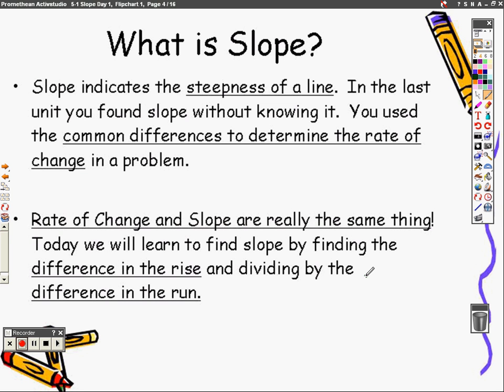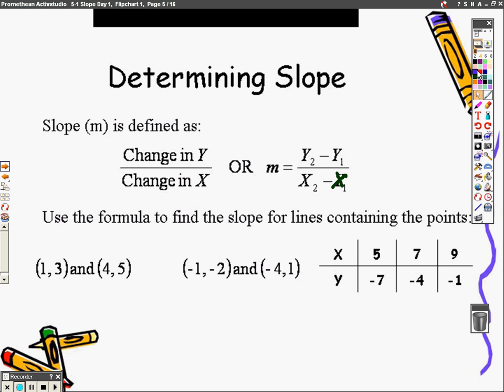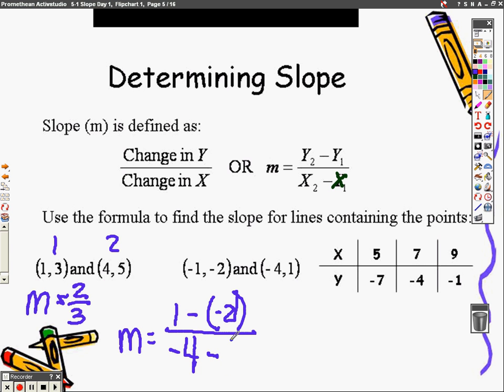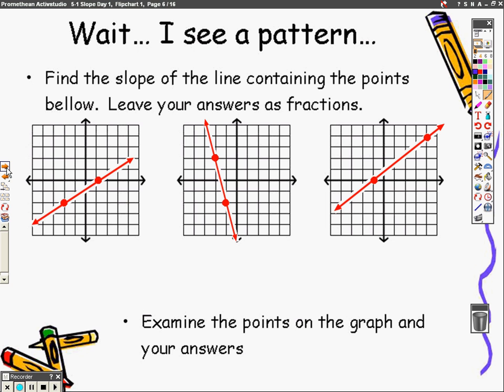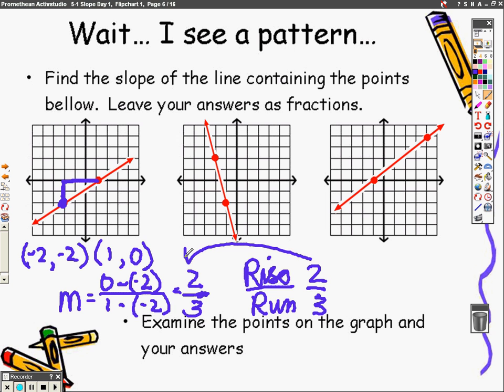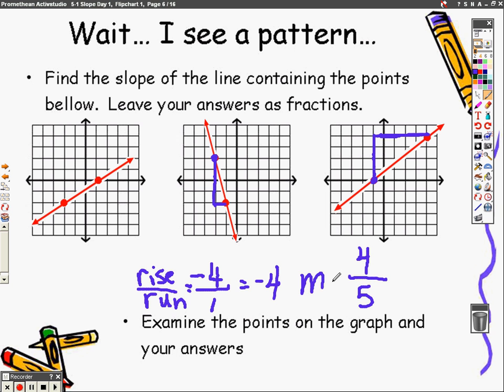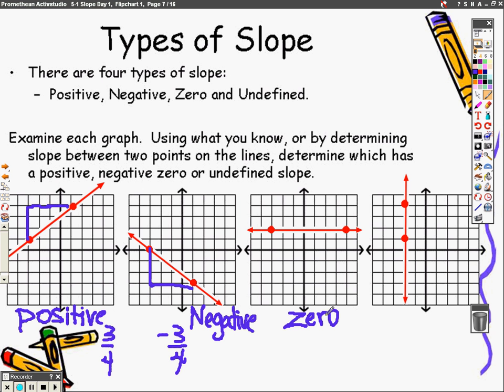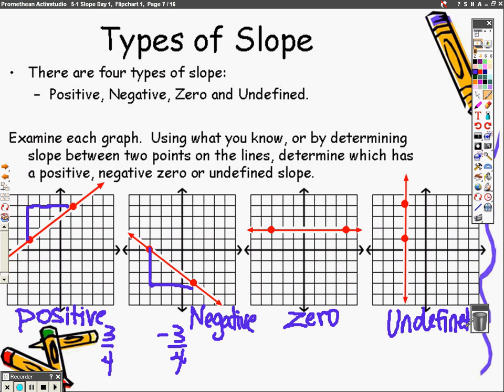Slopepoints or graph